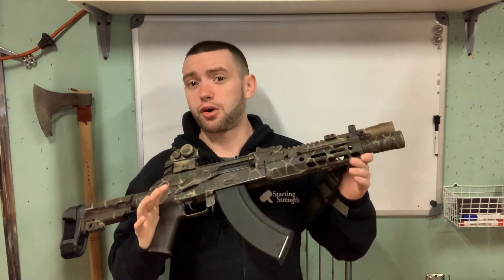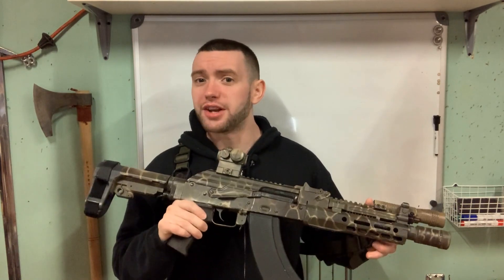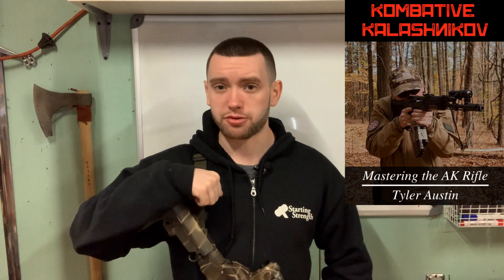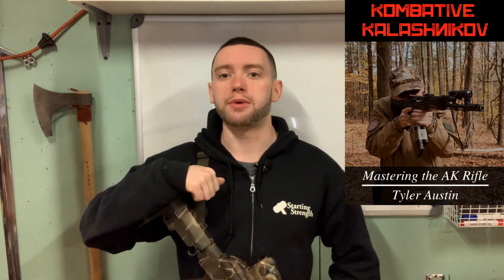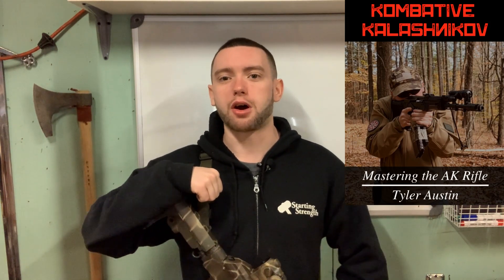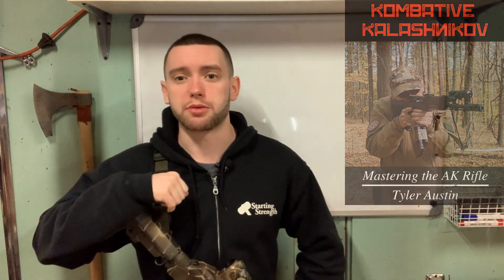Why Does AK Ammo Smell?